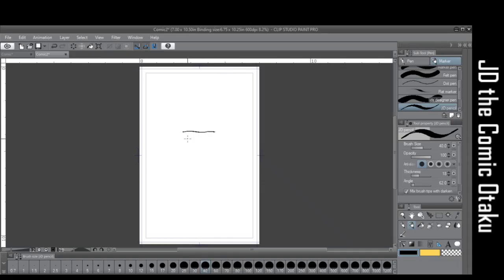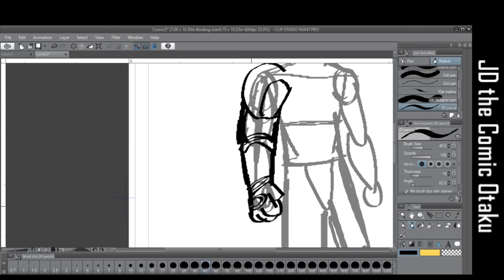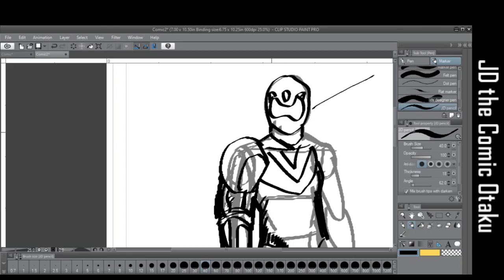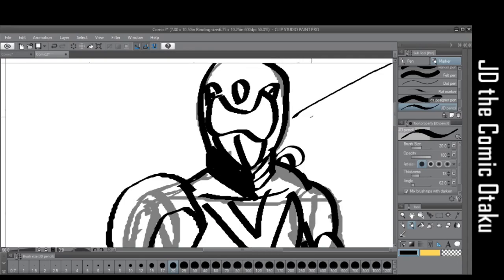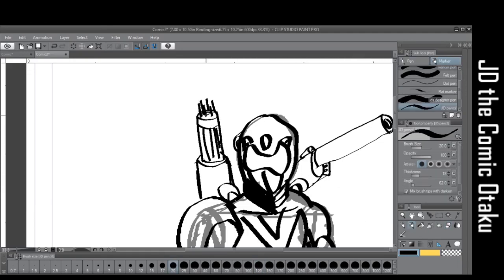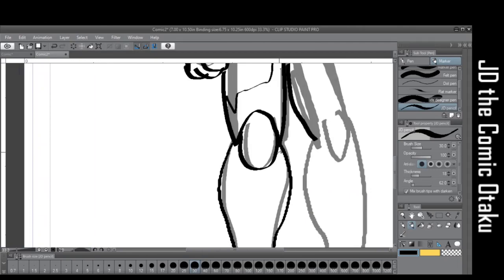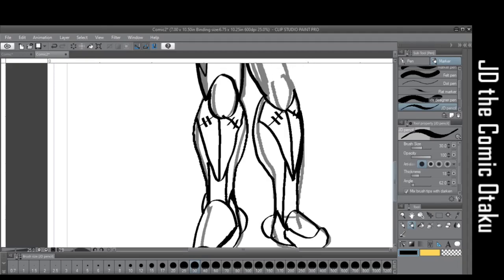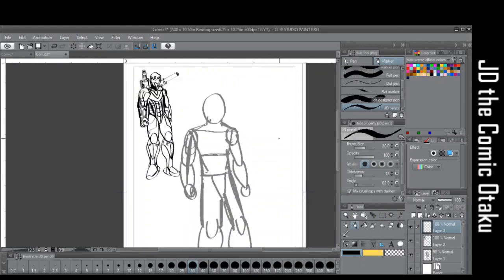Comic Book Shinoboi secrets: Power armor part 1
An basically updated lesson from an old powerarmor artlesson from a few years back